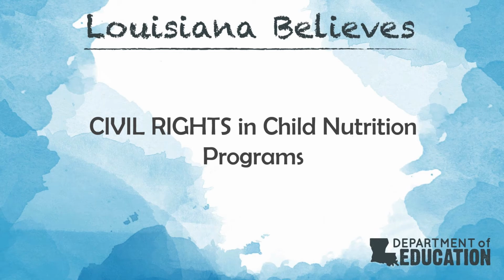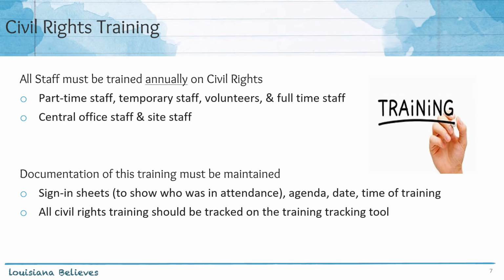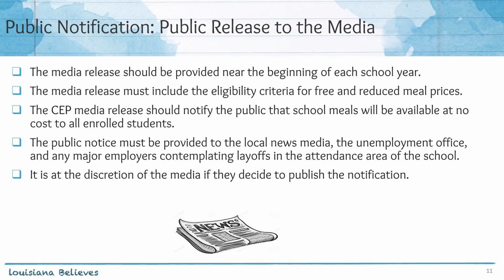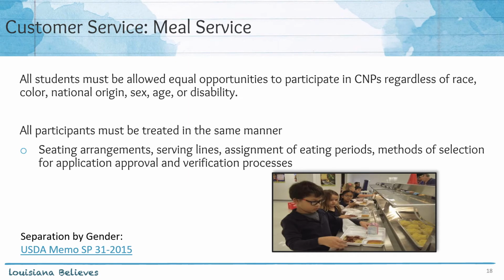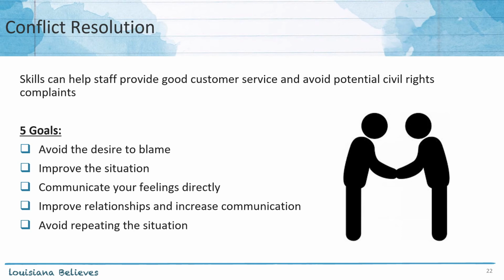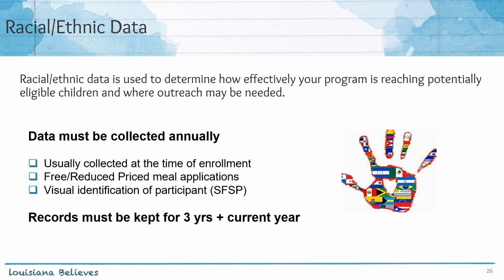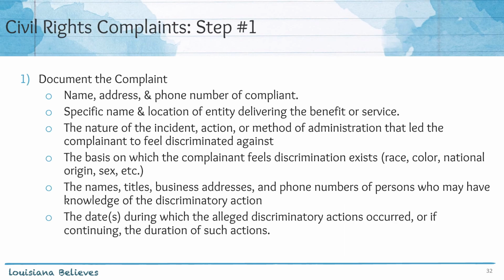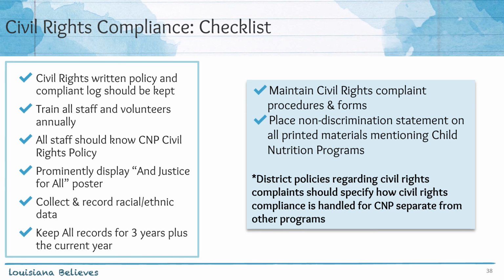Civil Rights in Child Nutrition Programs